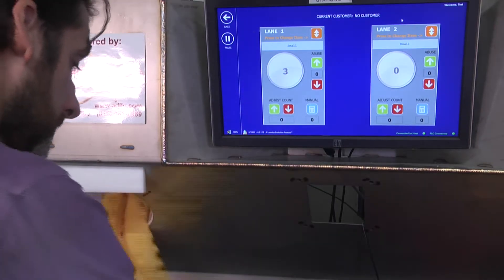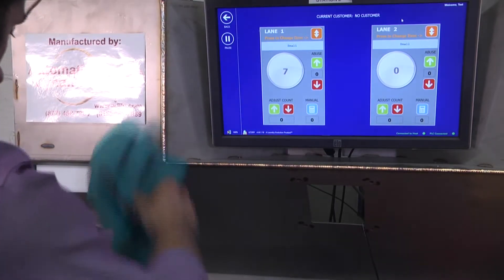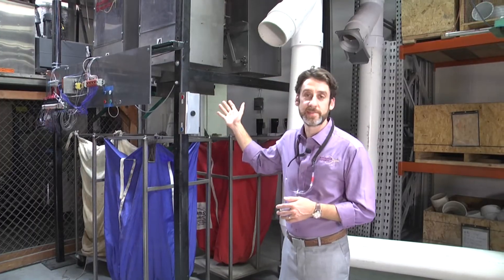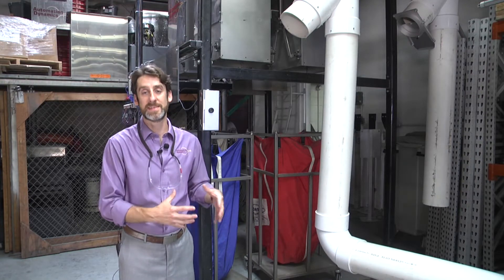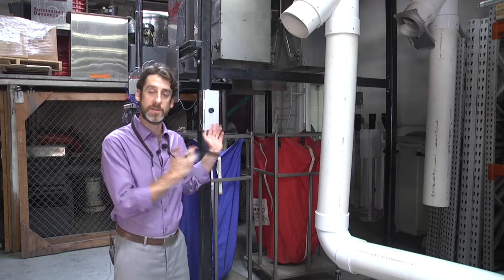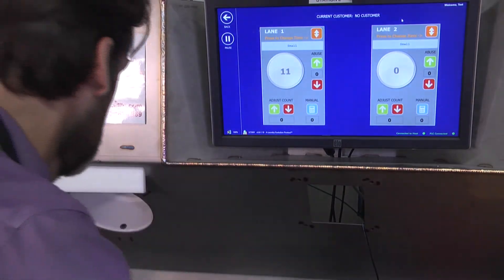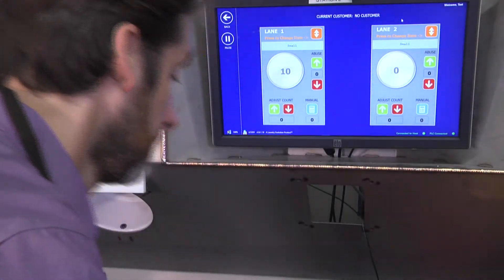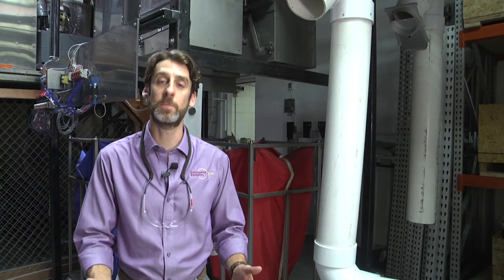Small footprint bullet makes one sorting employee a superstar